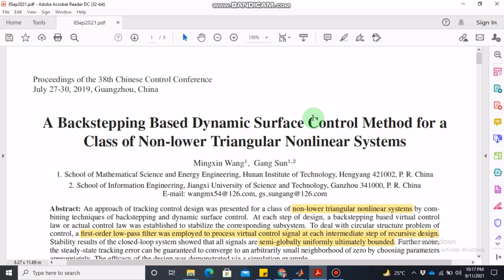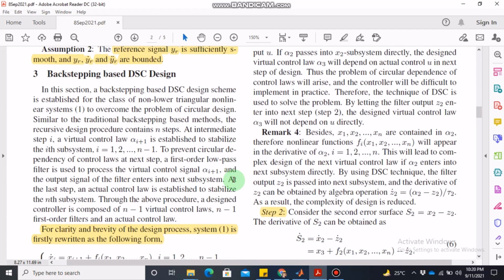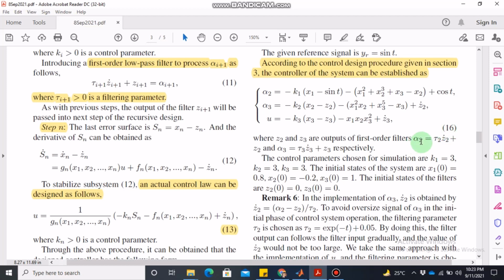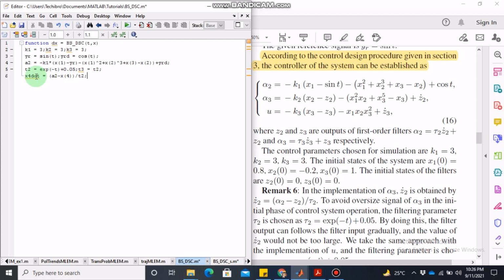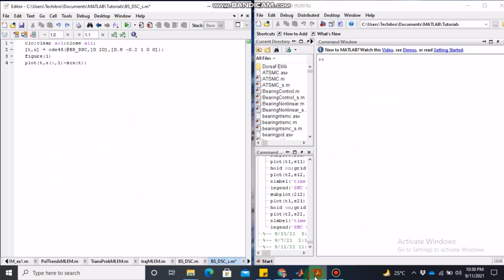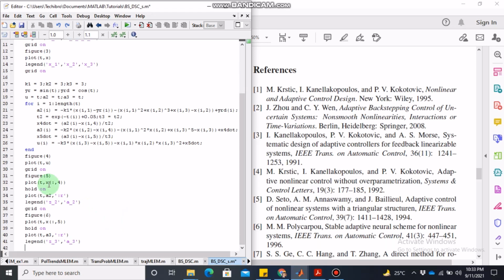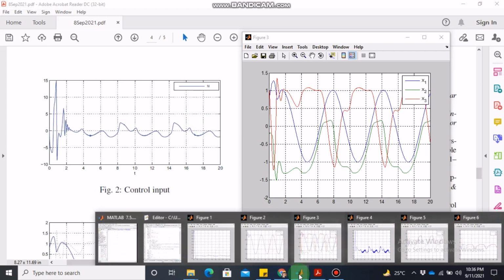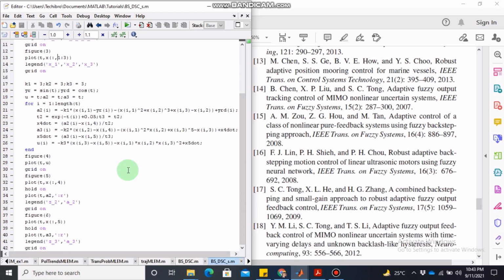MATLAB Example of Backstepping Based Dynamic Surface Control Method for a Class of Non lower Triangu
Above video is part III among the four-part review of full-semester course on Nonlinear Control course.